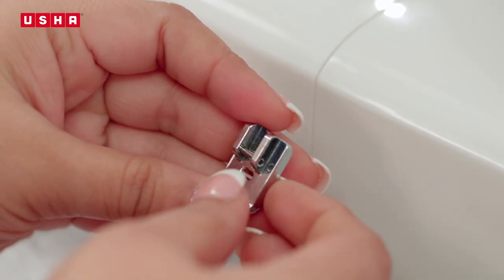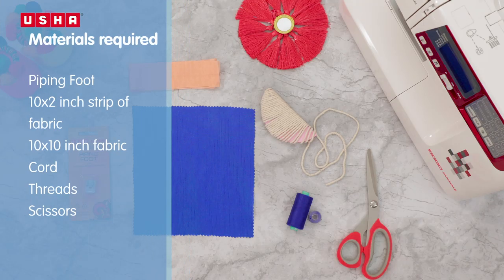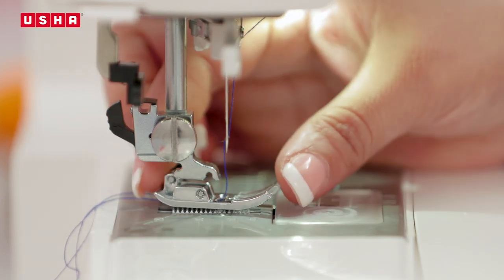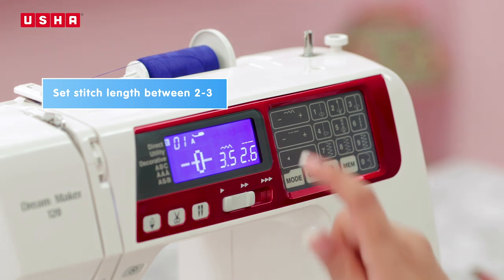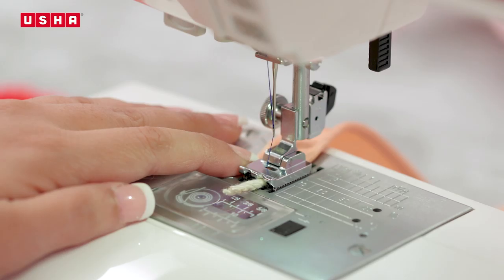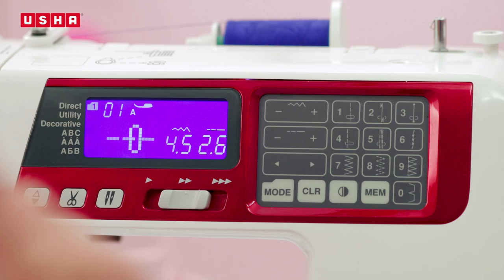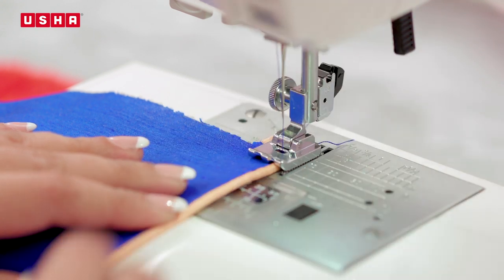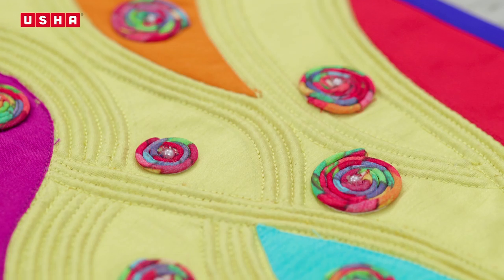Lesson 17 -Piping Foot- Style the edges (English)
Piping helps to prominently style the edges and also give it strength. It is generally used in garments and can also be used creatively in various sewing projects. Learn to use the Usha Janome Piping Foot to add decorative embellishment and also use it to enhance necklines or other garment edges.